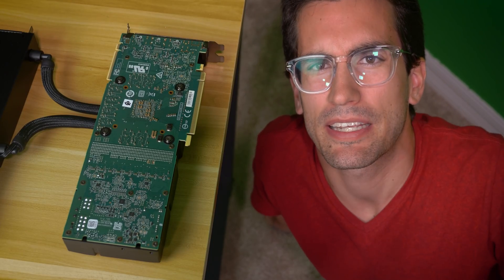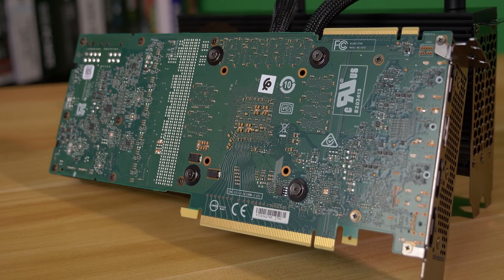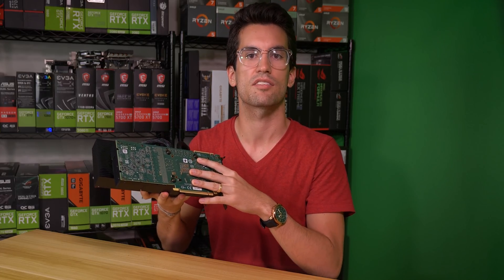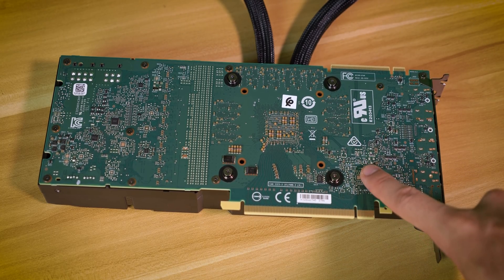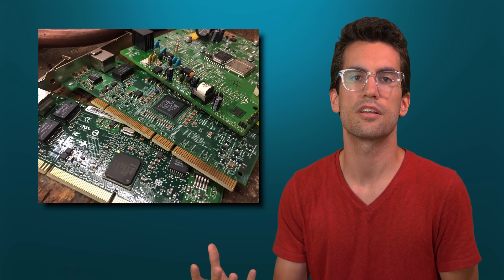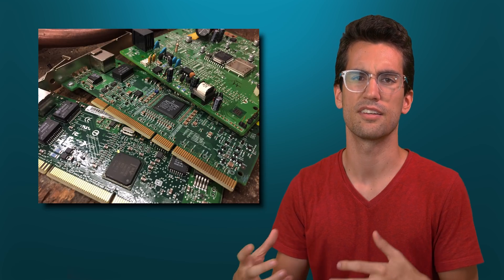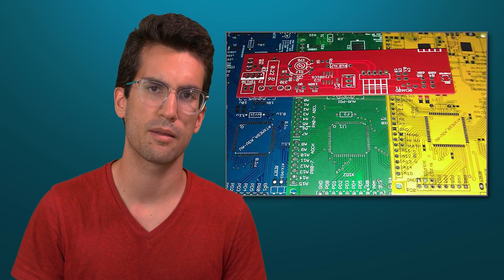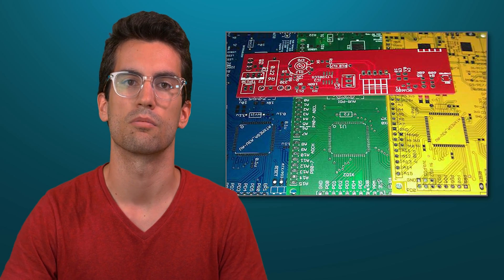Why Are Circuit Boards Green?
Why are printed circuit boards green? Why is it the most common color? Let's discuss!

2x Pixio PX275h IPS Monitors